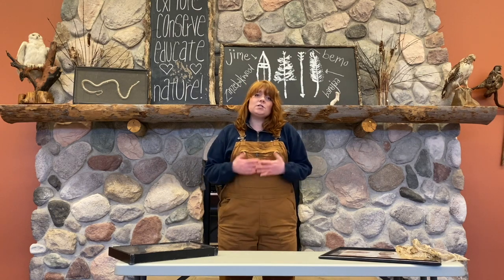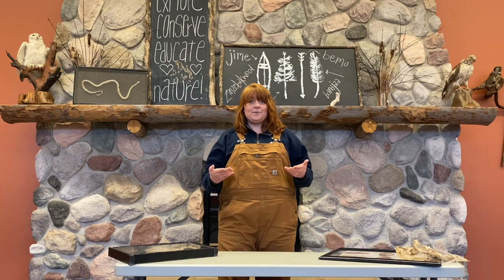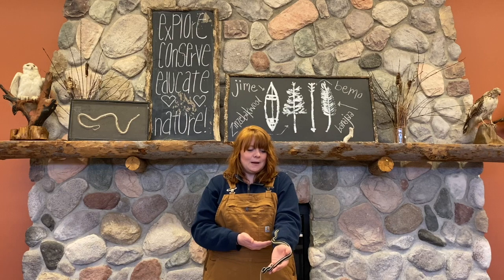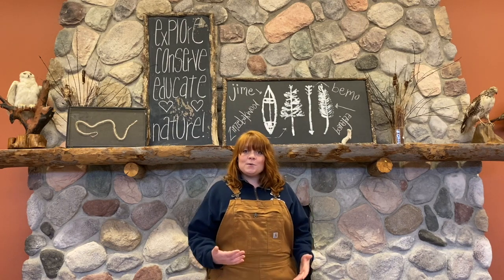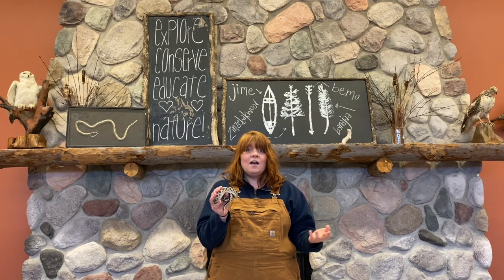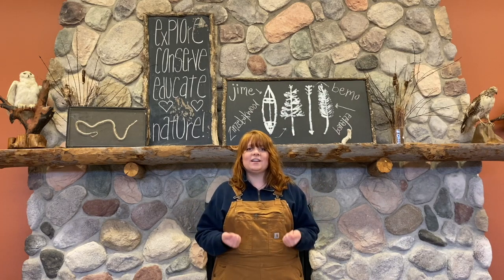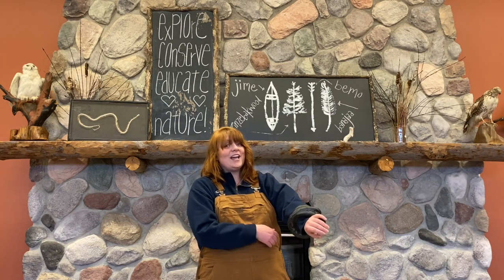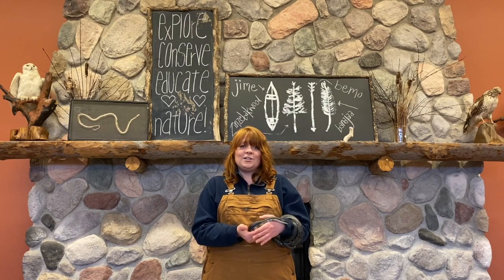SSS: Scientific Serpent Study//Virtual Video Adventure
A Long Lake View Virtual Adventure!

Engage and investigate like scientists. What subject are we studying? Snakes native to MN! In this adventure, learners meet live snakes and are guided by a Long Lake Naturalist through observations and investigations!

Long Lake View is a virtual, nature-based distance learning platform created by Long Lake Conservation Center to provide nature education resources to learners, teachers, parents/providers, and more!

Teacher: Courtney Dowell (Education Director)